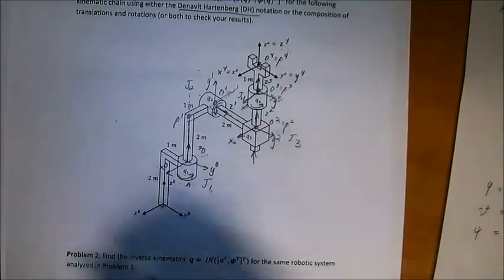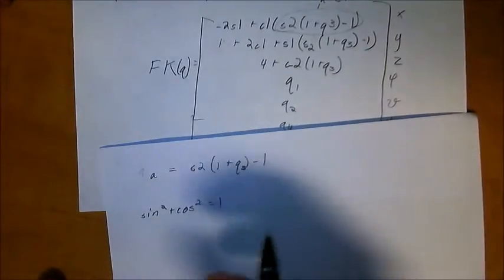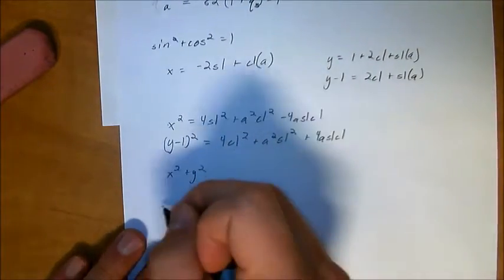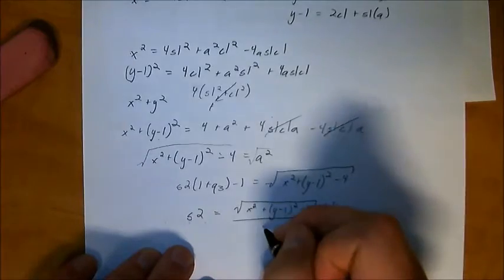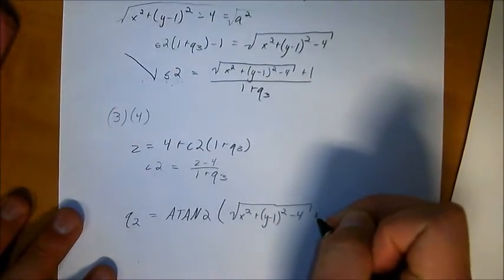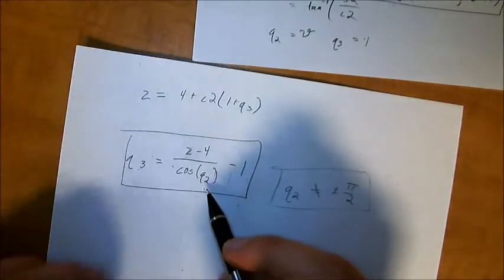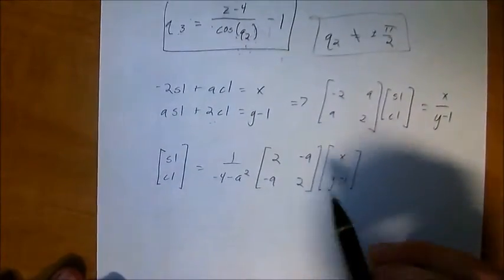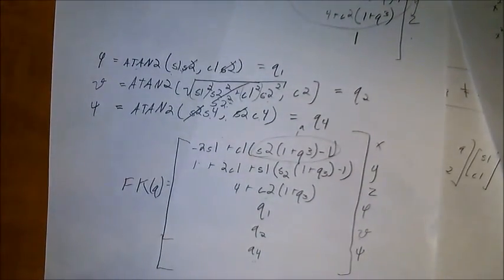Forward and Inverse Kinematics Part 2